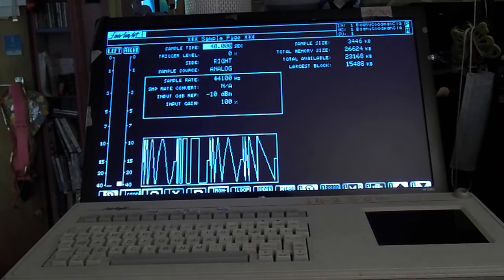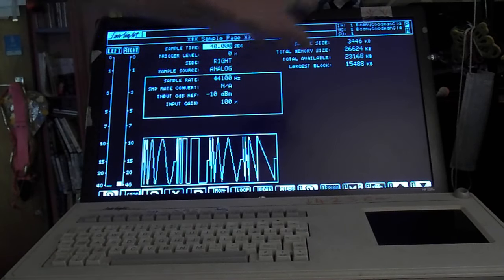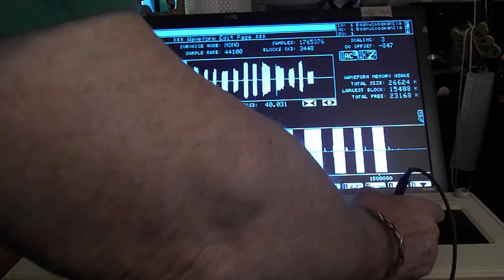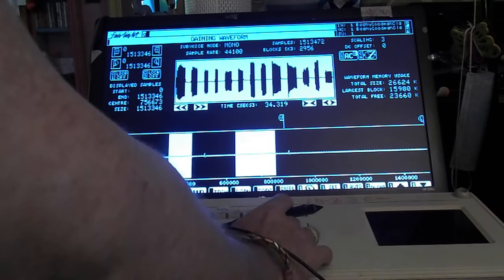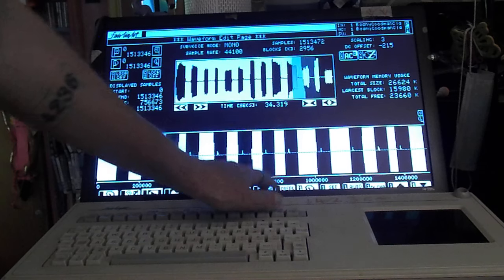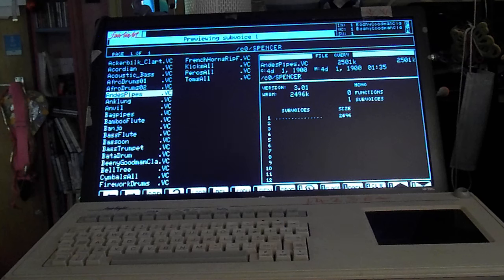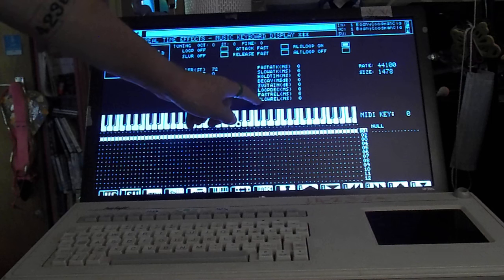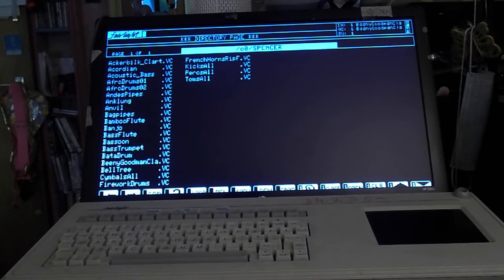Sampling back the 'lost' Fairlight Sound Library from 1984 in October 2023 from Spencer Lee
DSCN0413: A thousand hugs and thanks for these treasures x